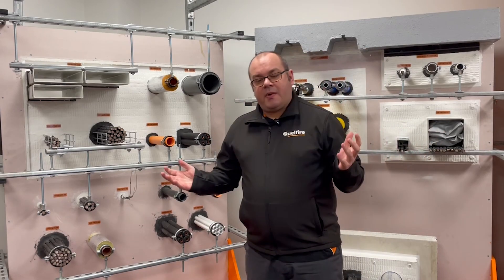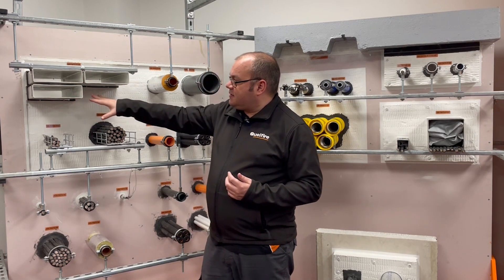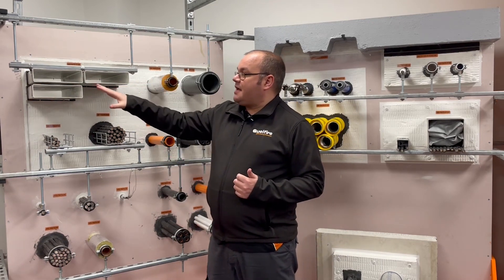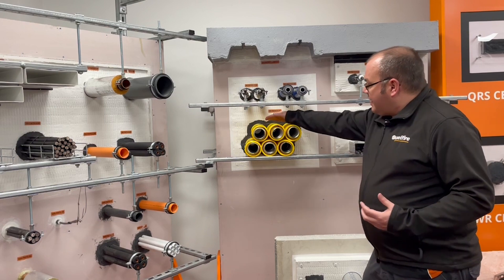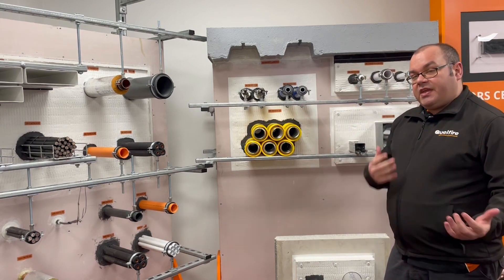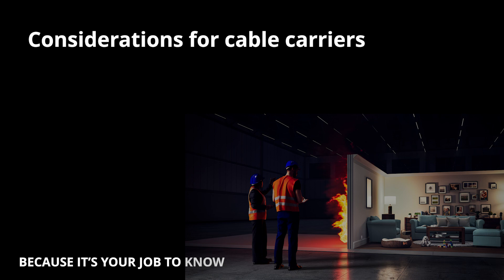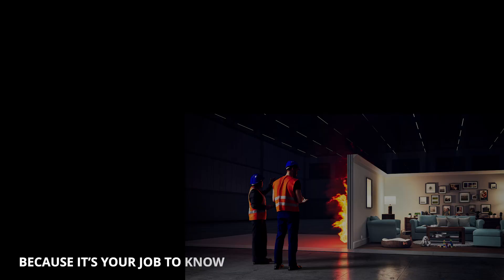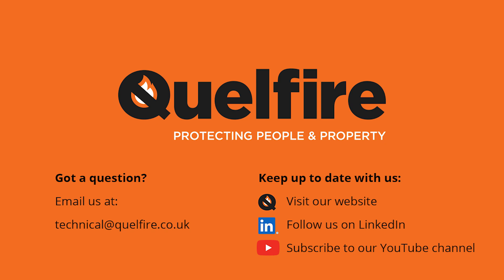MEP Considerations – Part One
In this video, Alec Purdie (Technical Manager) delves into key factors for MEP Designers. Since the introduction of the Building Safety Act, design has become a major focus for the construction industry. Where services cross over fire-separating elements, such as walls and floors, they are identified as compartmentation lines. To ensure the compartmentation of the building is maintained, a suitably service penetration sealing system is essential, such as what we offer at Quelfire. Following specific rules and guidelines is important, ensuring that our evidence can be applied while aligning with guidance from the test standard that we adhere to.

Chapters:
00:00 – Intro to MEP Considerations – Part One
01:16 – Spacing considerations for services within a BWIC opening
05:21 – What is the 60/40 rule?
08:58 – Spacing considerations for direct-to-wall seals
10:27 – Spacing requirements for first service supports
13:06 – Considerations for cable conduits
14:40 – Considerations for cable carriers
15:34 – Considerations for the use of rock fibre insulation
16:50 – Considerations for pipe lagging
18:39 – Outro to MEP Considerations – Part One